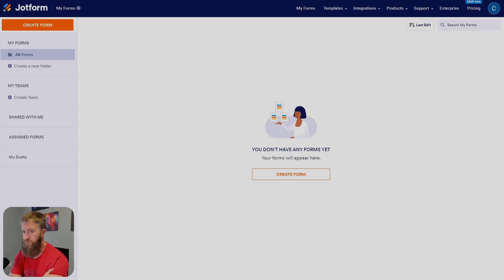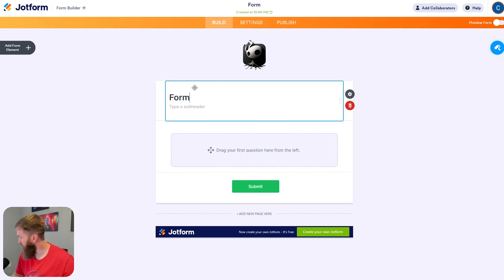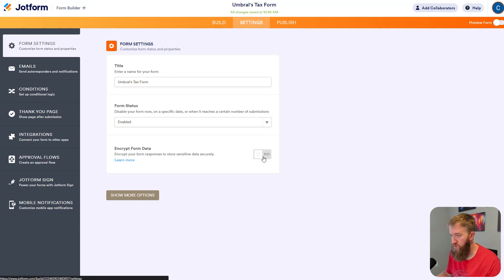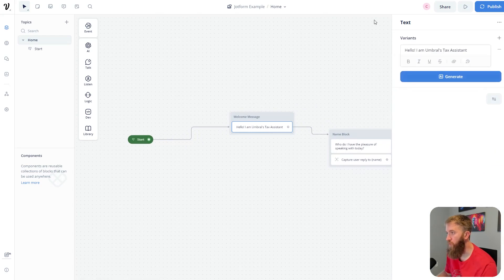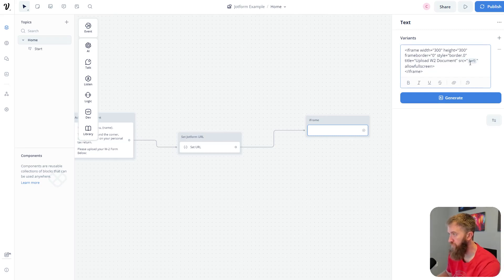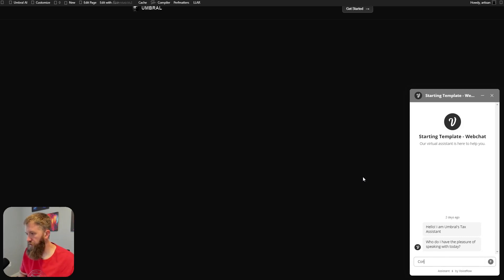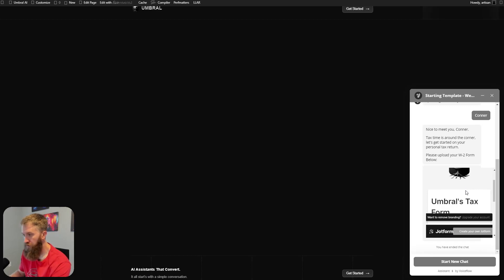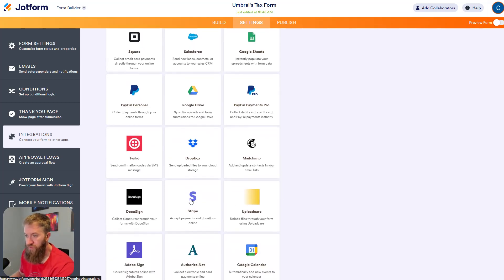Chatbot File Upload (VoiceFlow + JotForm)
Description:
Enhance your AI chatbot with file upload capabilities using VoiceFlow and JotForm. This tutorial demonstrates the straightforward integration of JotForm's file upload feature into a VoiceFlow chatbot, enabling advanced user interactions.

Highlights:
-Integrating JotForm with VoiceFlow for file uploads.
-Practical examples and use cases.
-Streamlining chatbot development with VoiceFlow.

iFrame script:
VoiceFlow Discord ➡️ Tutorials ➡️ Embed Calendly Link

Looking to implement AI Assistants or Automations?